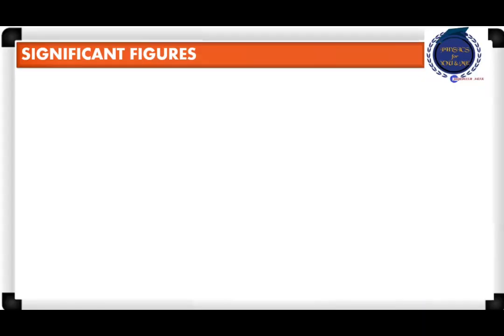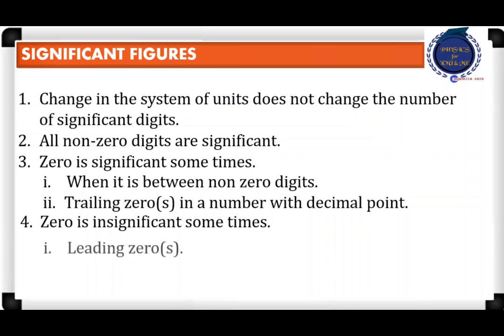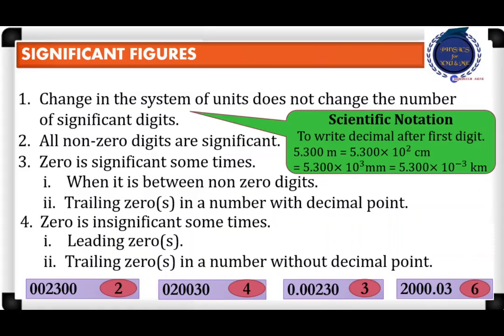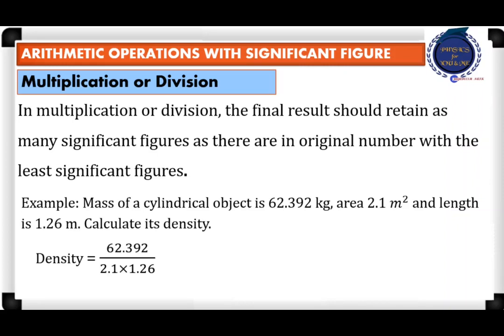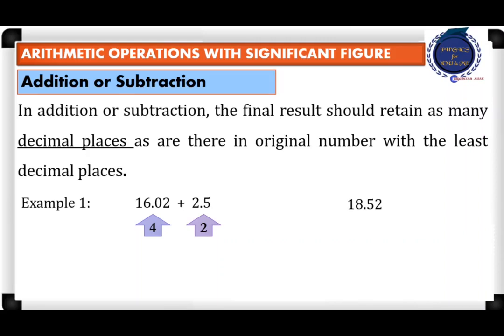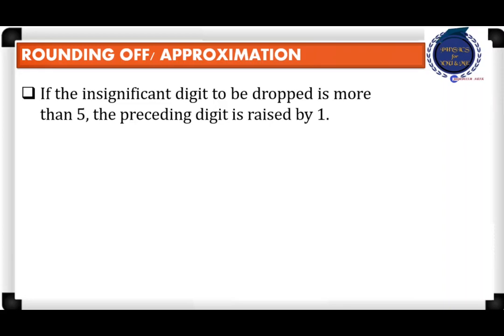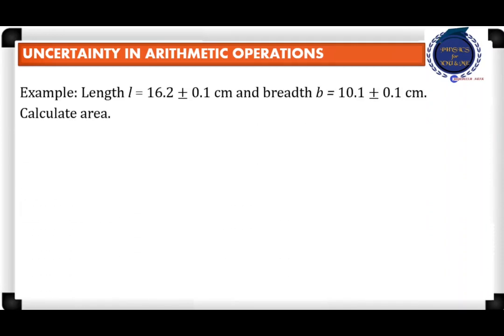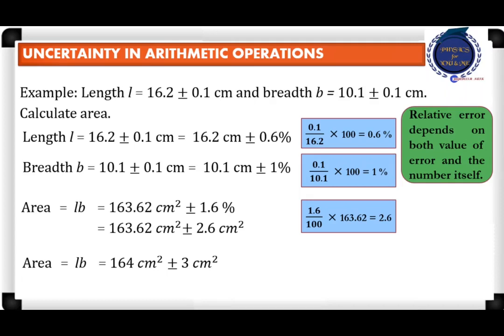Significant Figures and Rounding Off |Class 11 Physics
1st PU Physics # Chapter 2 - Units and Measurement (Lesson- 3)

TOPICS COVERED:
How to find out significant figures
How to round off measured values

CORRECTION:
Calculation of density, answer is 23.5797 kg/m^3
answer for correct number of significant digits is 24 kg/m^3

IMPORTANT QUESTIONS:
1. What are Significant Figures/Digits ?
2. Find the number of significant figures in the following measurements:
(i) 5.237
(ii) 0.0246
(iii) 8300
(iv) 63.001
(v) 0.000469
(vi) 1.000
3. Round off following numbers for 4 significant digits:
(i) 4.67745
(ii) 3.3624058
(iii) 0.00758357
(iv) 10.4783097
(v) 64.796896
4. Find the answers for correct number of significant figures:
(i) 23.6 X 1.3/0.6